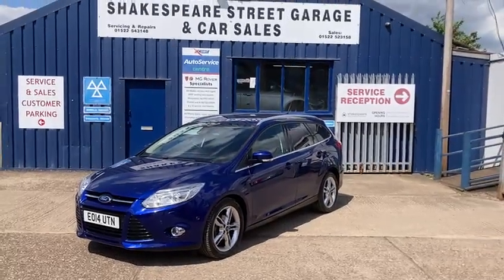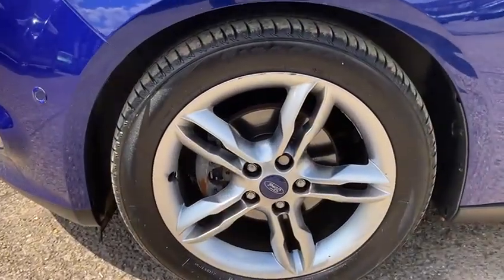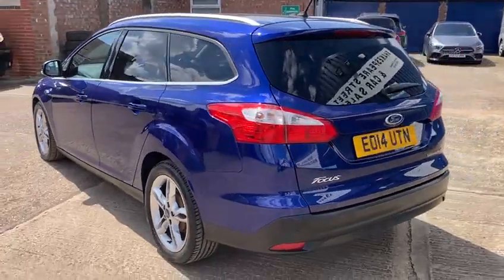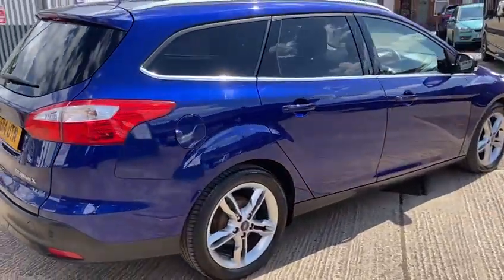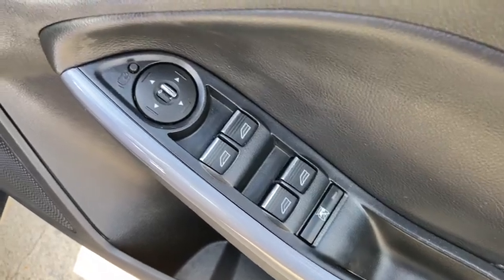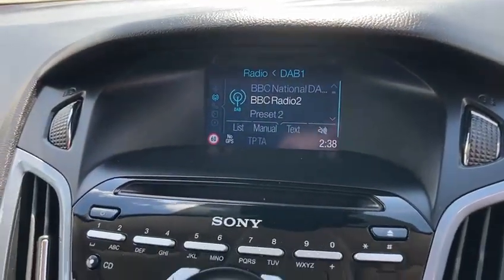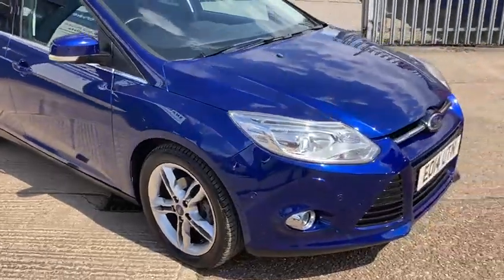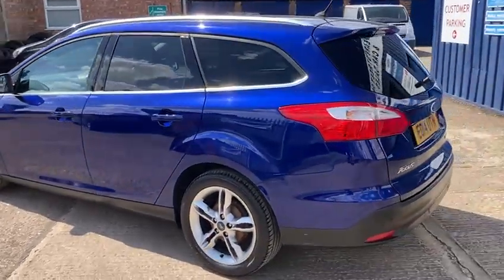FORD FOCUS 1.6 TITANIUM X TDCI 5d 113 BHP Estate, 2014(14) 54,254 Miles.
Lovely Ford Focus Titanium X Estate, This vehicle has been kept in fantastic condition throughout & maintained every year with full service history. Top spec with Heated Front Seats, Sat Nav, DAB Radio, Front & Rear Sensors with Rear Camera, USB/AUX, Keyless entry & more. HPI Clear, Finance is available for most circumstances ask for a no obligation quote. For peace of mind, this car comes with a 3-month Warranty and a comprehensive Pre-Collection Inspection. Serviced recently at 52,949 miles. Good miles per gallon. Local delivery is available.
We've been established over 40 years so buy from us with confidence. We are open 5 Days a week - Monday to Friday 8:30 - 6, Saturday/Sunday by Appointment only, for full details and to arrange your viewing and test drive please call 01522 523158/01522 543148. All our vehicles must pass an extensive 1-hour check before we purchase into stock. Please feel free to read our 5* reviews from our other happy customers and we look forward to hearing from you.